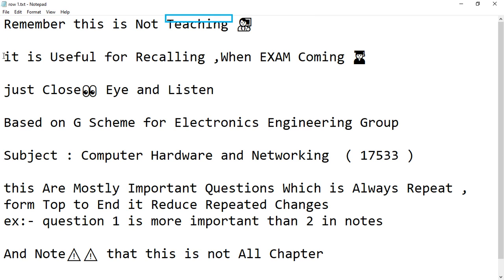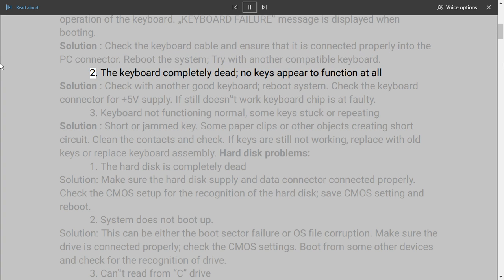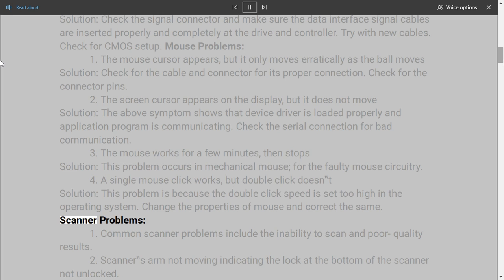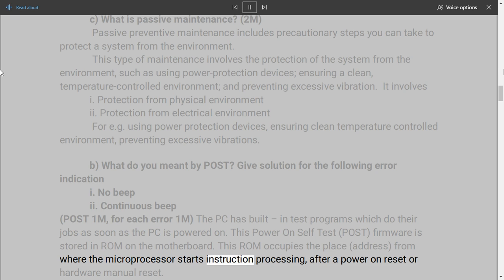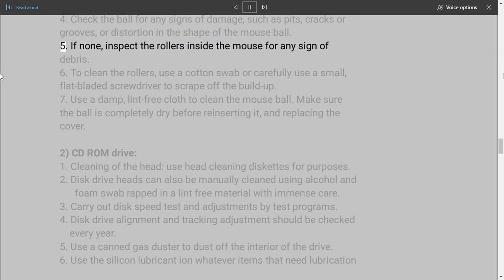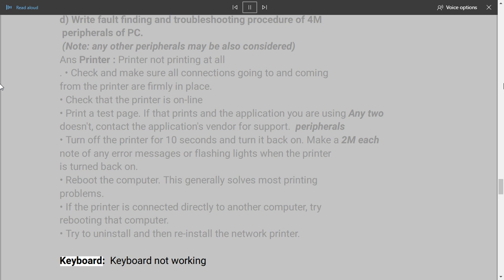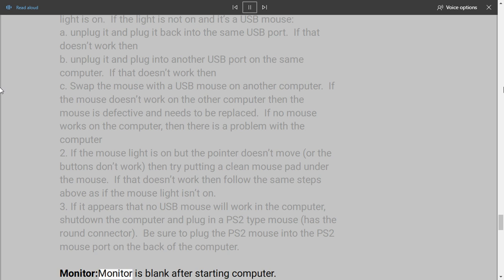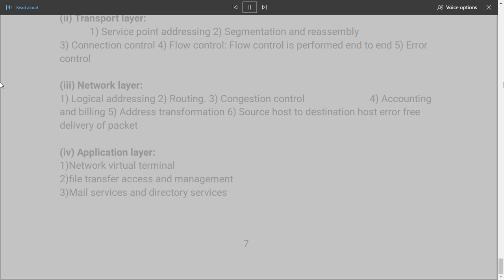Diagnostic, Testing and Maintenance from Computer Hardware and Networking ( CHN )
Contents

🌟Maintenance : Preventive and passive
🌟Preventive maintenance of peripherals of PCs: Mouse, keyboard, hard_disk, CDROM drive, laser_printer, scanner.
🌟PC problems and troubleshooting